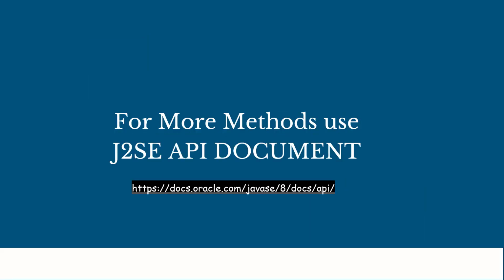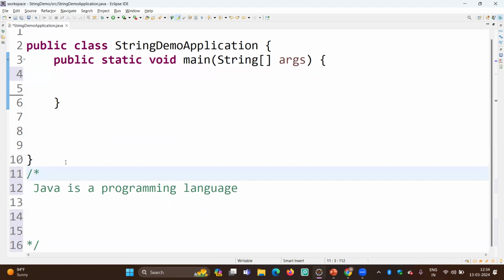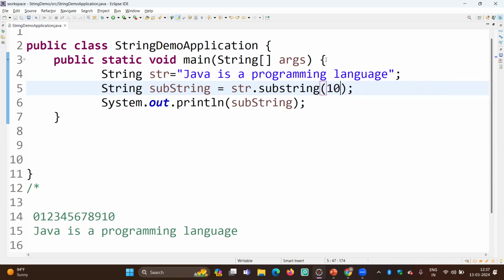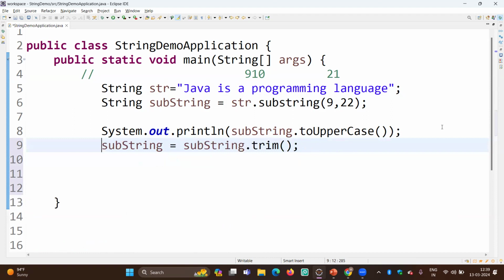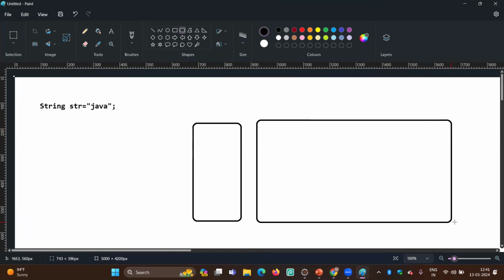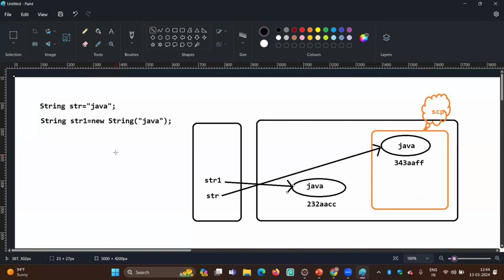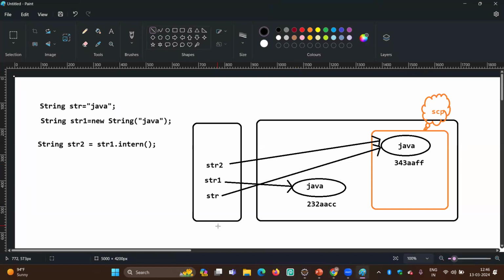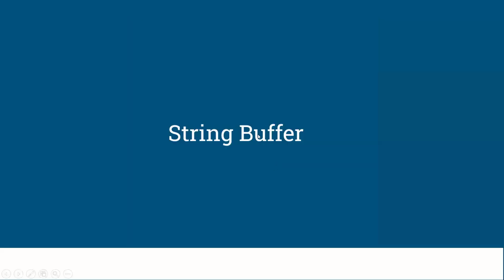String Methods in Java Session 3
substring() ,trim() and intern() method of String class.